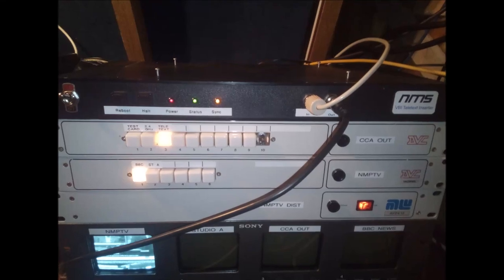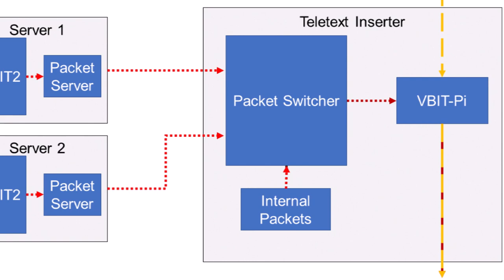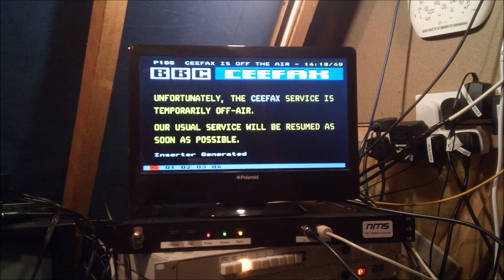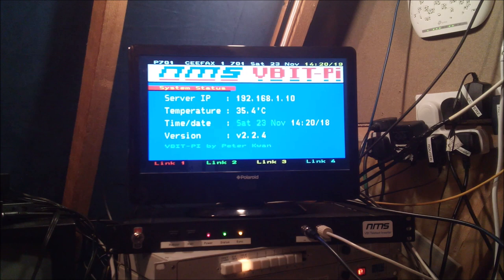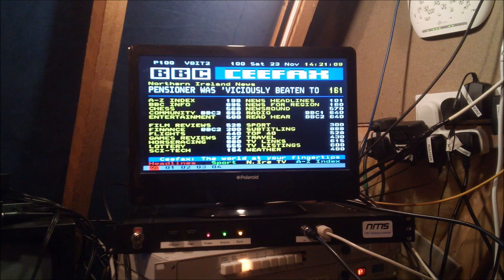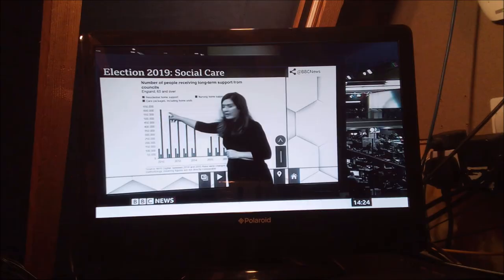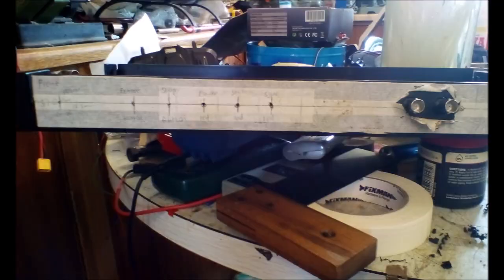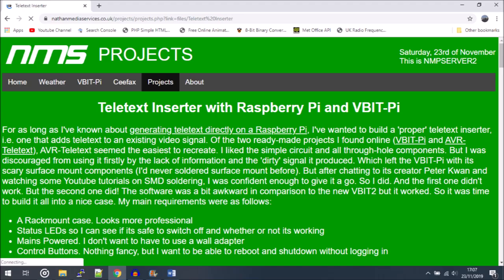DIY Teletext Inserter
Demonstration of my home built teletext inserter / video processor.